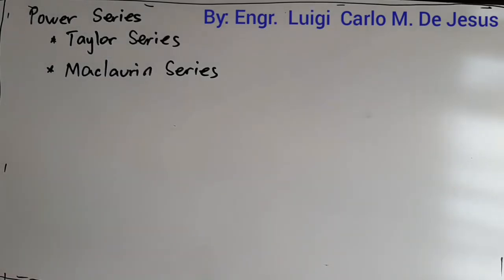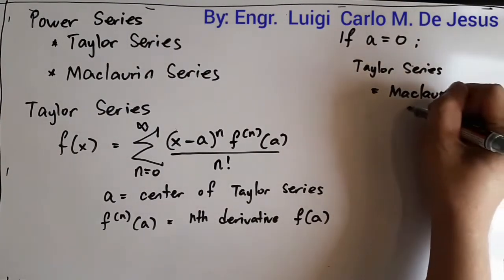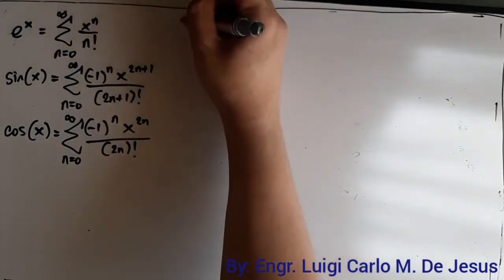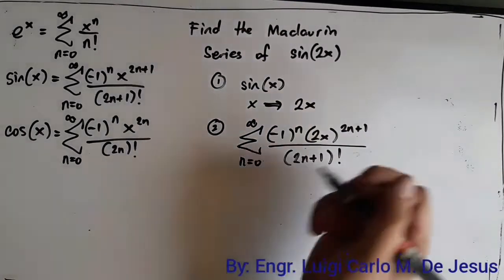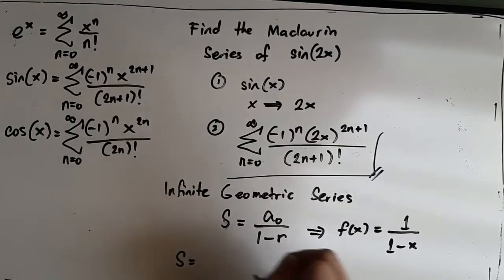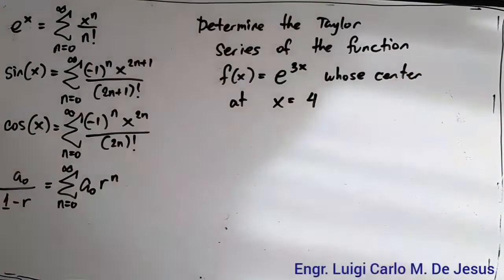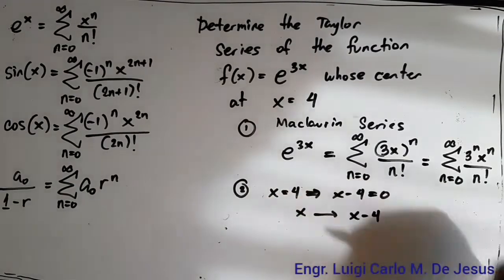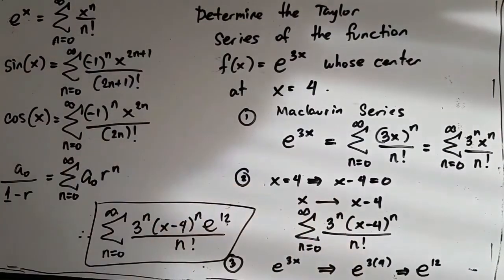3-Steps Method in Finding the Taylor Series